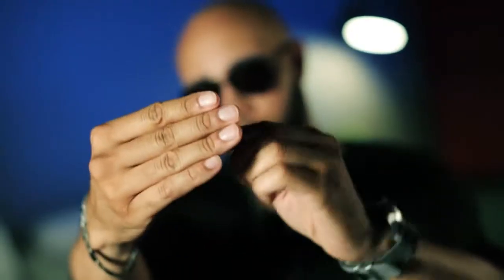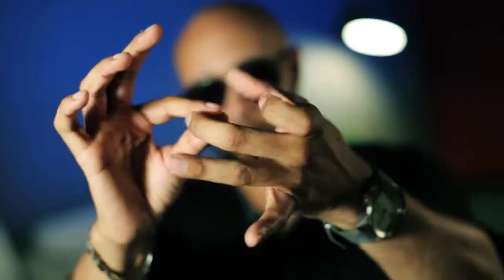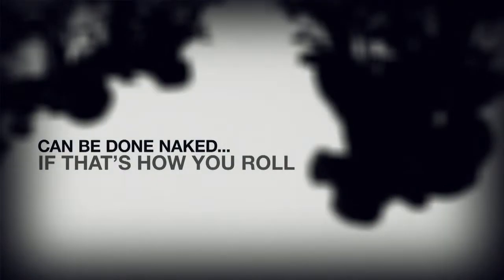Evanesce By Eric Jones Video DOWNLOAD